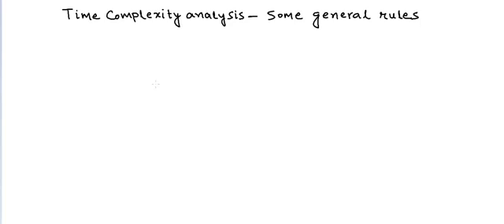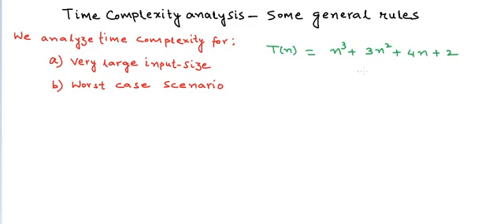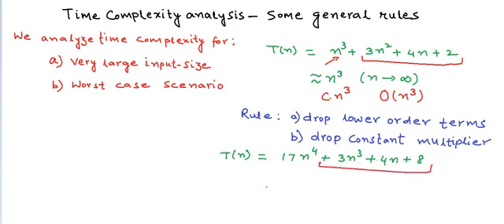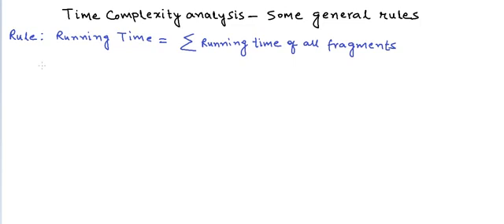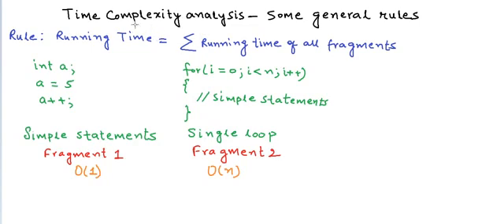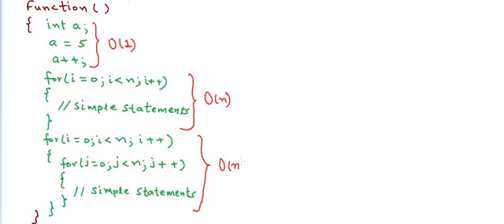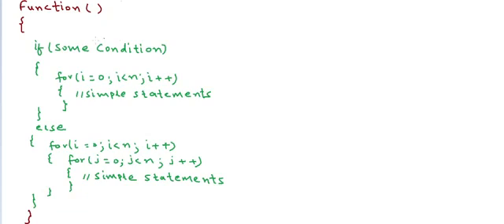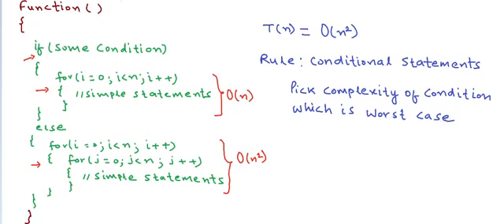Desigh analysis of algorithm(5)